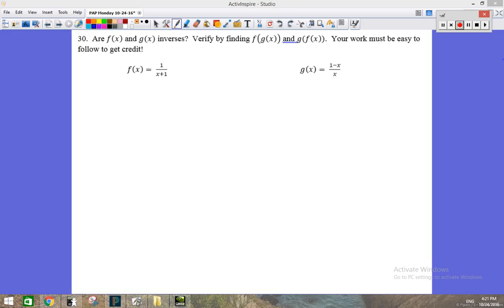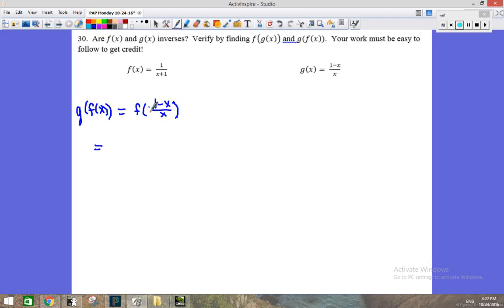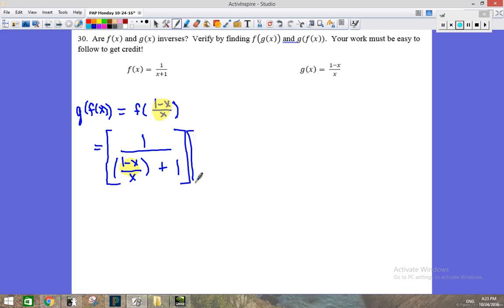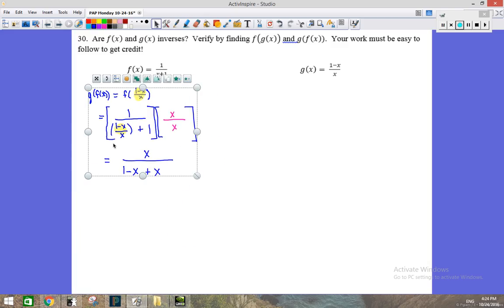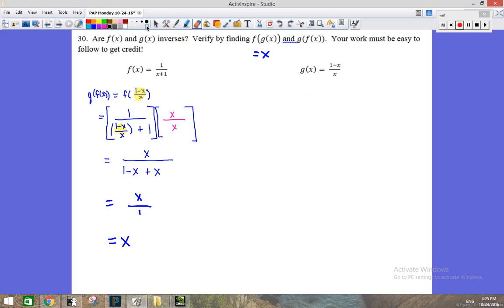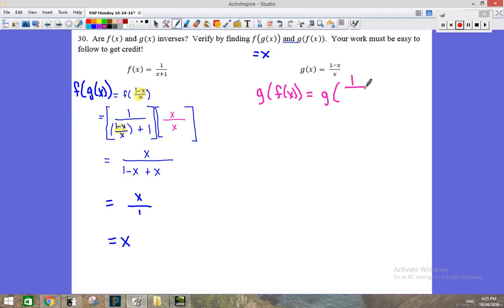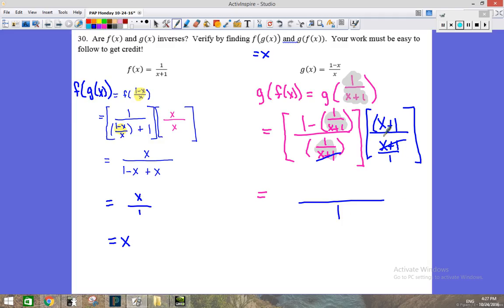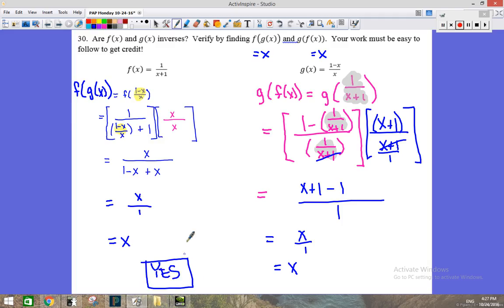Skill 3 Quiz problem 30 solution